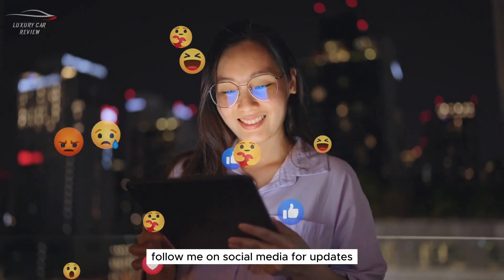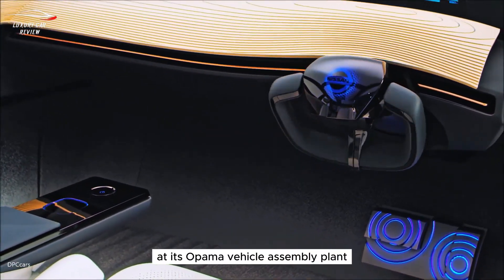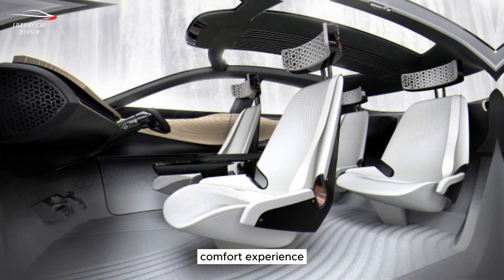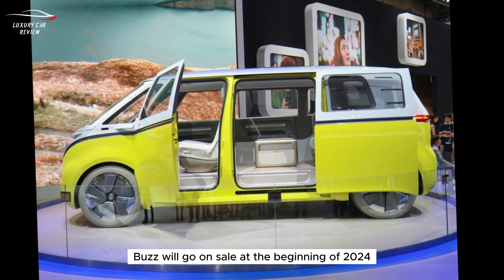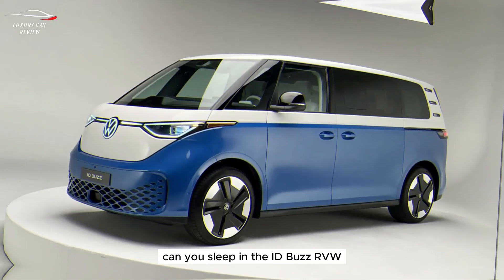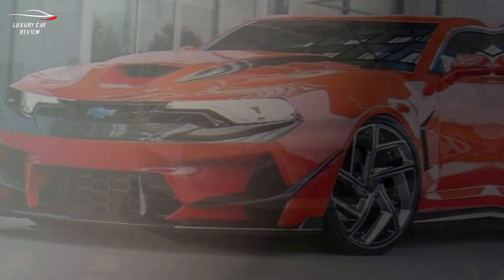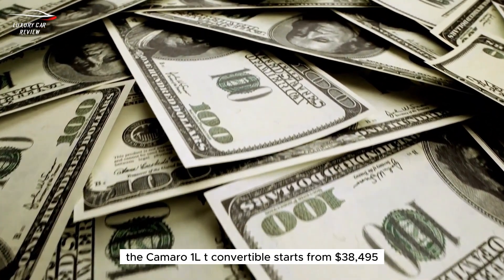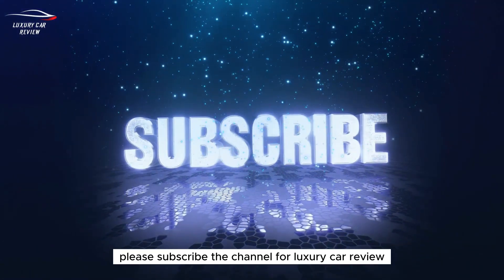The New Brand Exclusive Volkswagen ID.Buzz | Nissan IMx | Chevrolet Camaro Hybrid |Luxury Car Review